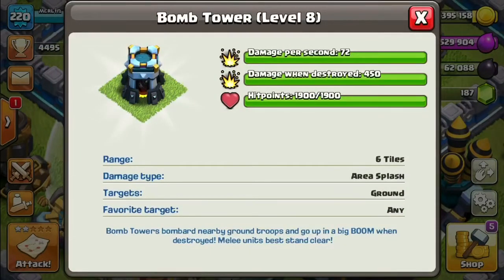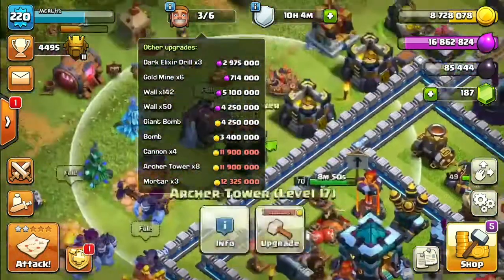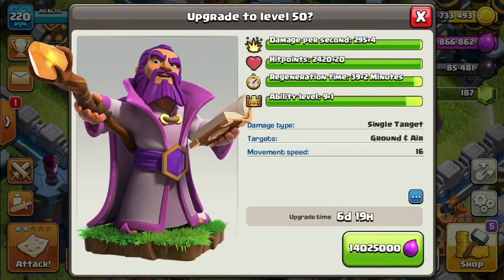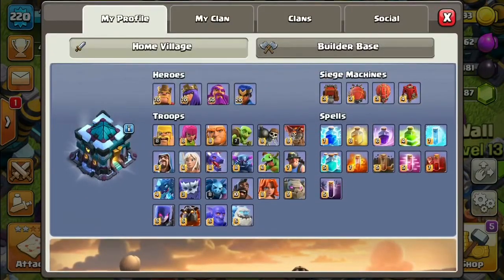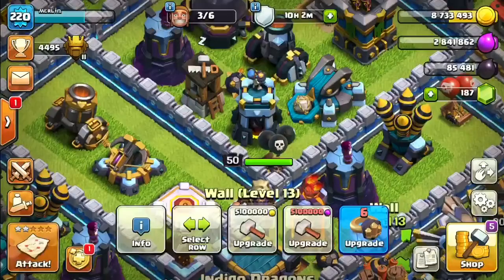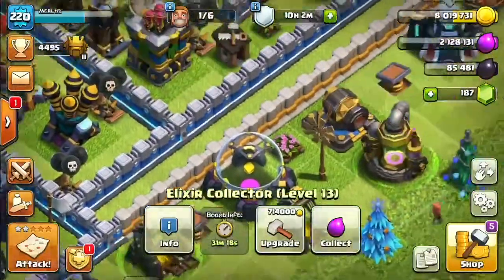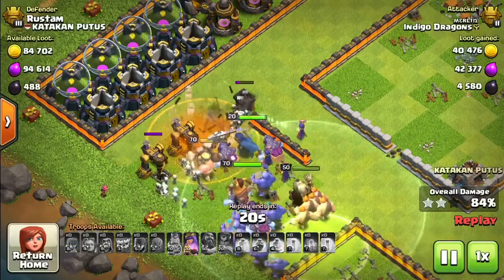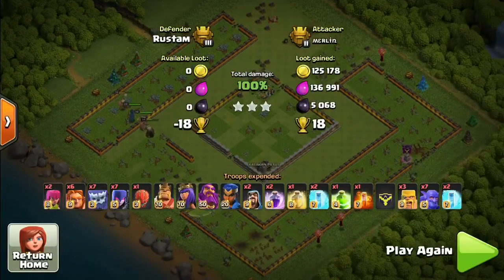Maxing All Heroes Plus a Most Satisfying Attack th13 Clash of Clans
ʍɛʀʟɨռ completes the last of his hero upgrades and enjoys a easy and most satisfying 3 star attack against a th13 with enough troops and all heroes left to go do it again!

And on Reddit: Indigo Dragons Gaming u/IndigoDragonsYT

Game: Clash of Clans
Game Developer: Supercell OY